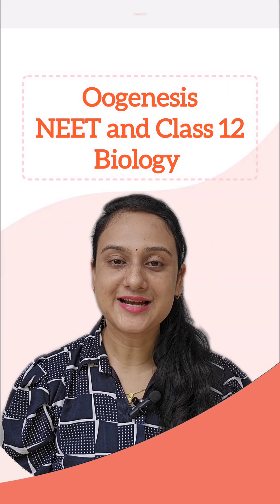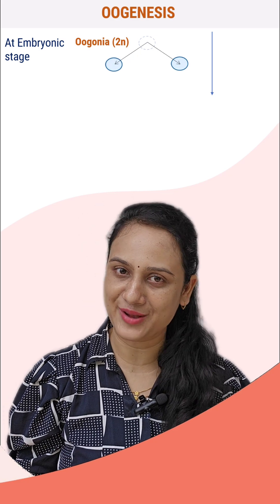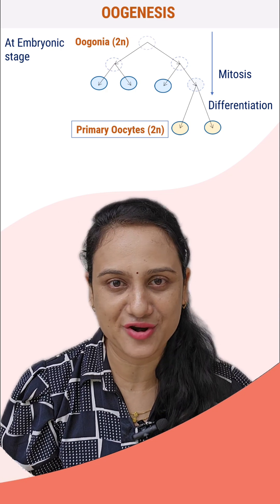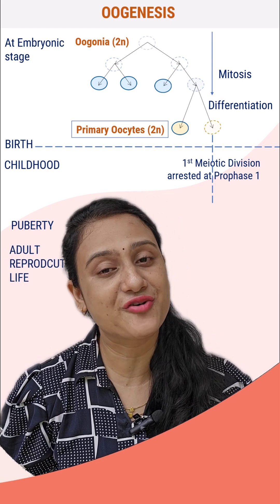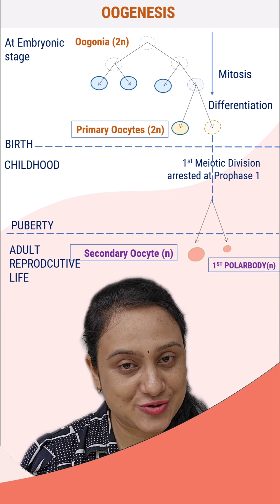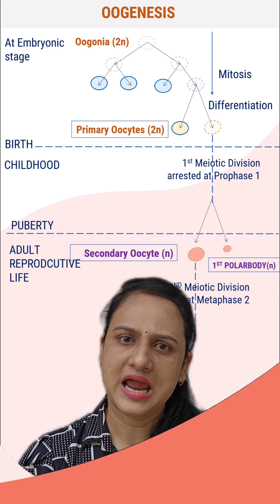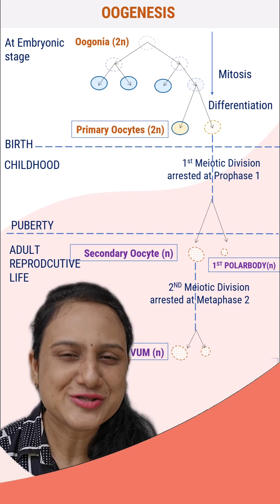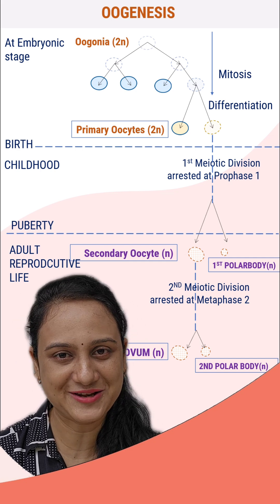Oogenesis- formation of female mature gamete | Human Reproduction | NEET and Class 12 Biology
Oogenesis – The Formation of Female Gamete Simplified for NEET & Class 12

Oogenesis is the process of formation of ova (egg cells) in females. It occurs in the ovaries and is an essential part of the human reproduction chapter, frequently asked in NEET and Board Exams.

✅ Where Does Oogenesis Occur?

In the ovarian follicles of the female ovaries.

✅ Stages of Oogenesis:

1. Multiplication Phase (Fetal Stage):

Oogonia (2n) multiply by mitosis → form primary oocytes (2n).

Primary oocytes get arrested in prophase I of meiosis.

2. Growth Phase:

Primary oocyte grows in size & accumulates nutrients.

3. Maturation Phase (Post Puberty):

Meiosis I resumes during ovulation → forms

Secondary oocyte (n)

First polar body (n)

Secondary oocyte starts Meiosis II but is arrested at metaphase II.

Meiosis II completes only after fertilization, forming:

Ovum (n) + Second polar body (n)

✅ End Result:

From 1 primary oocyte → 1 ovum + 3 polar bodies (non-functional)

✅ Key Features:

Starts before birth

Hormonal control by FSH, LH, Estrogen, and Progesterone

Involves meiotic arrests

Occurs cyclically in reproductive life

✅ Diagrams + Flowcharts Included for Quick Revision
✅ NEET MCQs at the End for Practice

✔ Class 12 Biology Students
✔ Anyone Revising Human Reproduction Topics